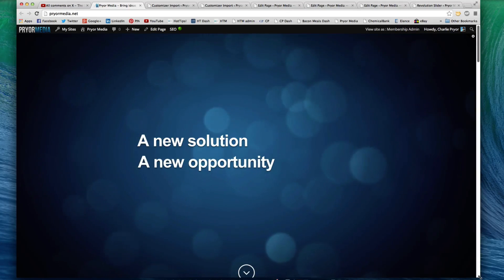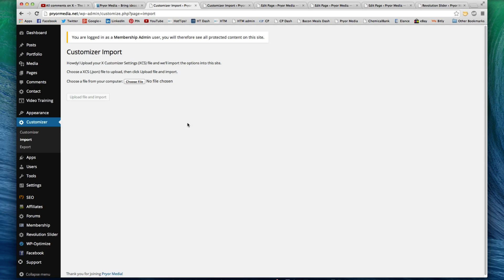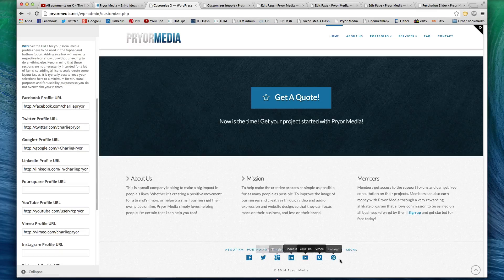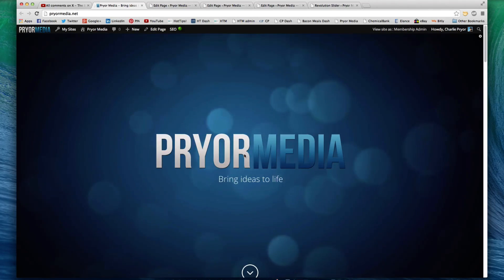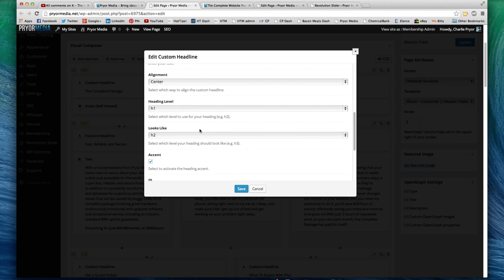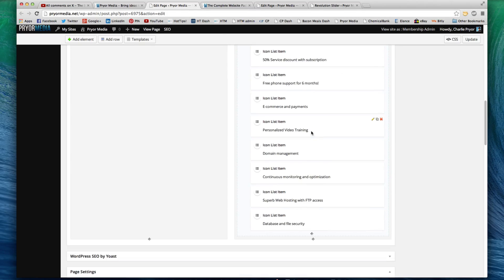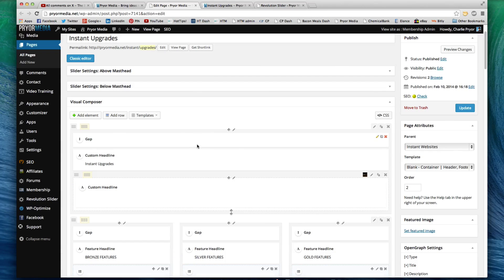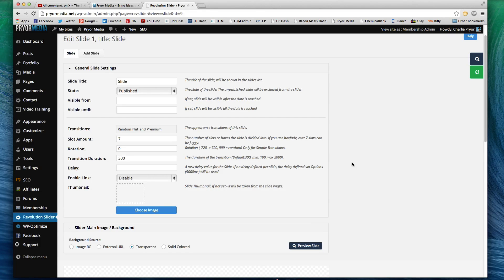X - The Best Wordpress Theme Ever (Admin Areas)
I was asked to make another video on this theme to show the admin areas of X, and some of the special usability of the theme itself. So in this video, I cover the Customizer, Visual Composer page editing, and Revolution Slider integration, all included with the purchase of X.

THIS THEME HAS BEEN UPDATED TO 2.0!! Check out the latest news for this theme that updates the information in this video!

You can see for yourself what makes X so cool

If you'd like me to do more Wordpress reviews and tours, let me know in the comments. if you'd like any specific demonstration of X features, feel free to request those in the comments as well.